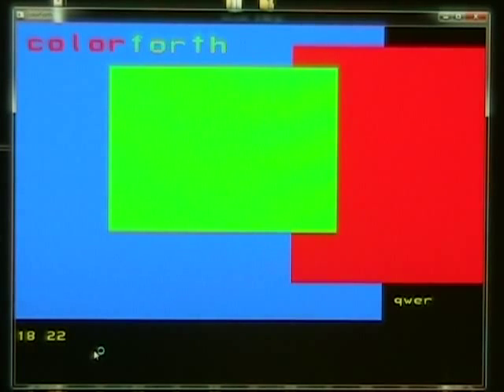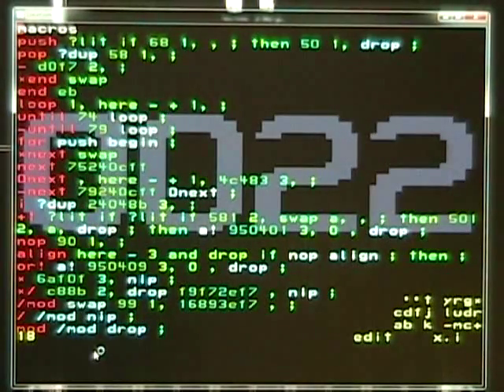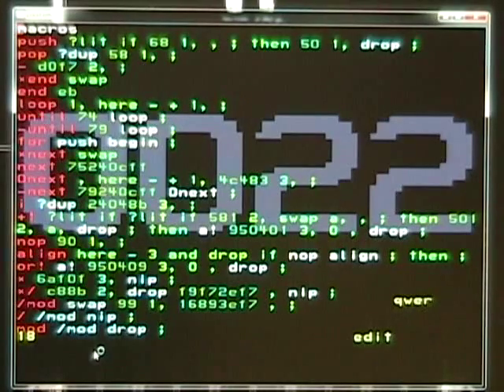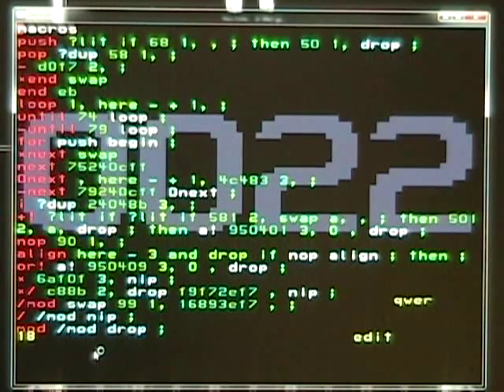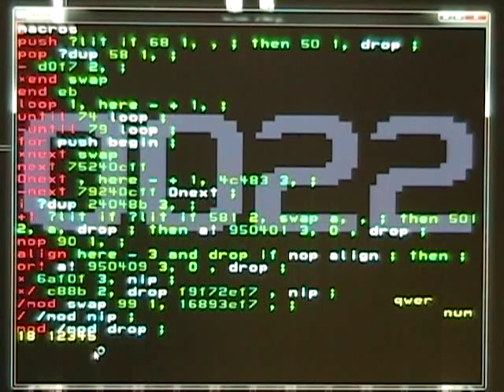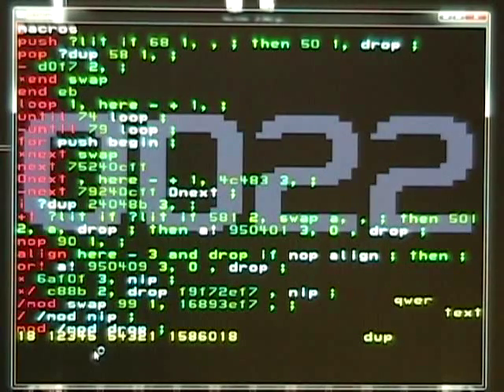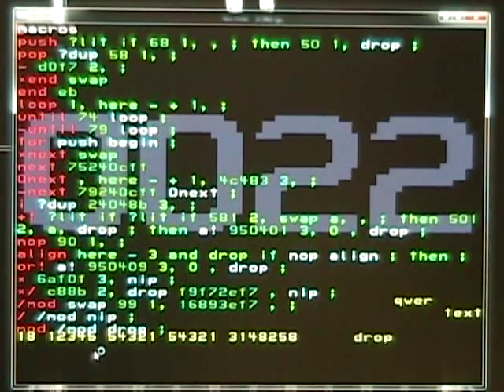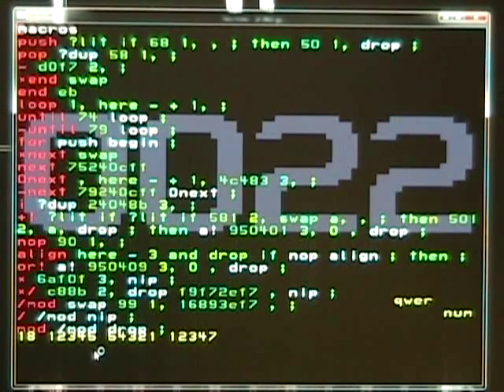Getting started with ArrayForth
This took me 15 minutes to figure out the first time, so here's the video I wish I found earlier. This is almost identical to the ColorForth IDE too.